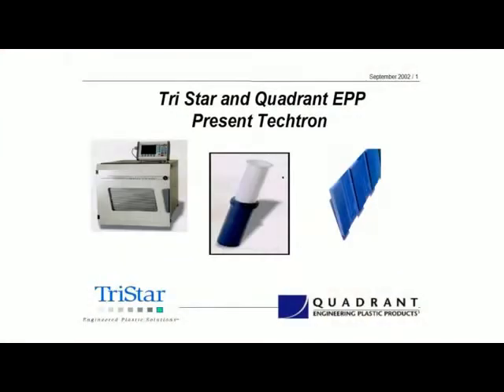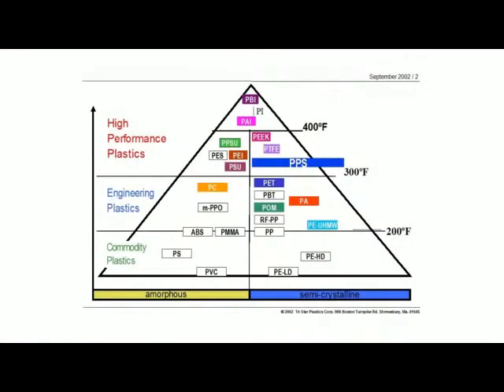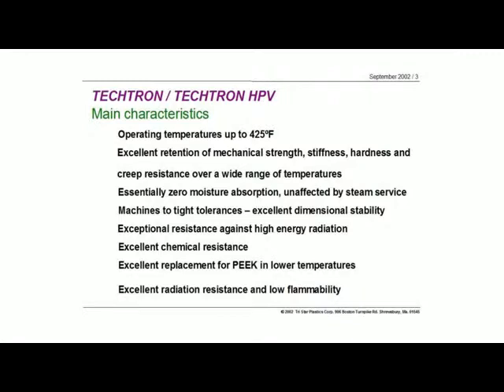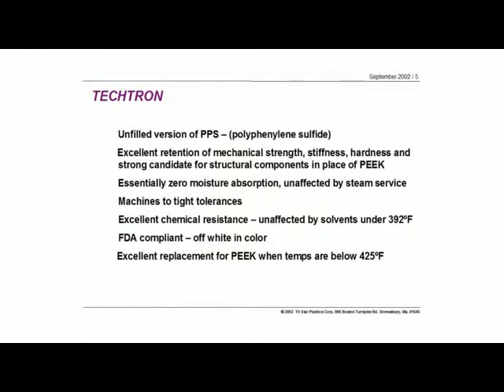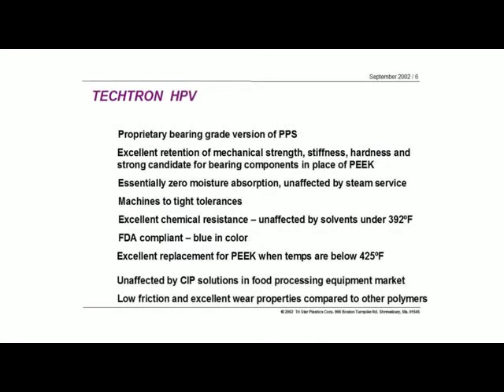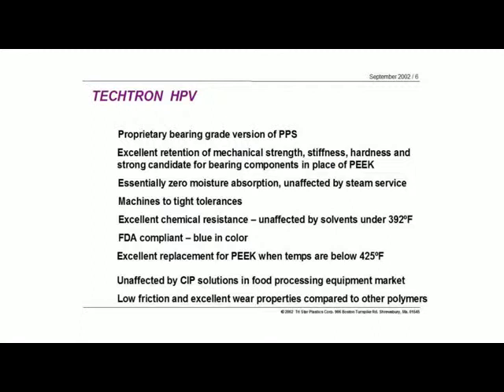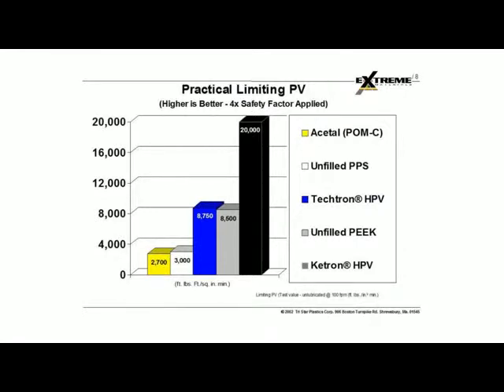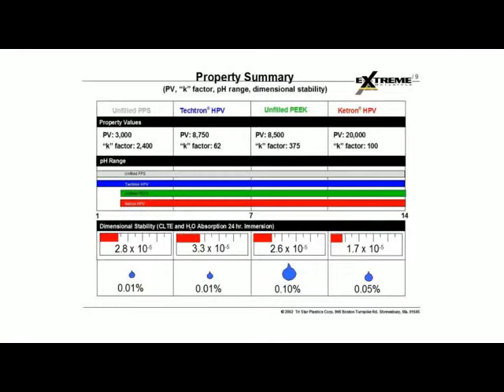Techtron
There are two Techtron materials in the Techtron family, both based on the PPS (polyphenylene sulfide) resin system . The two materials are the straight Techtron (unfilled) and Techtron HPV.